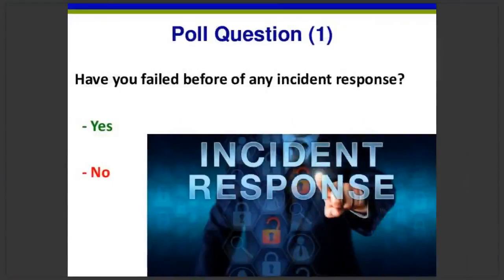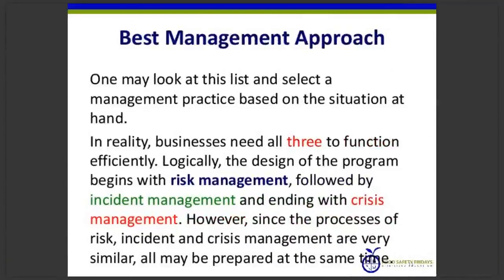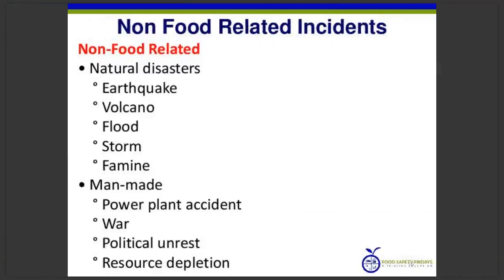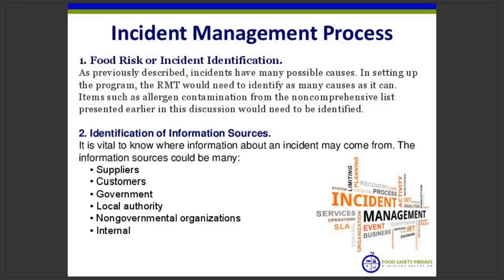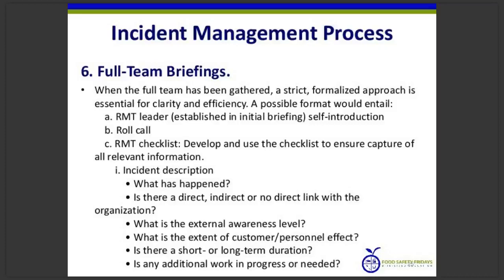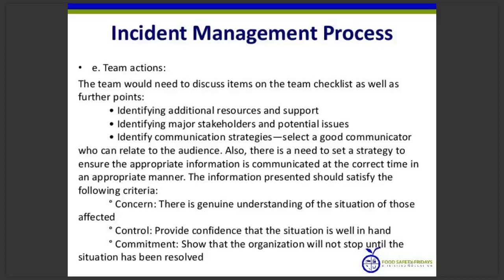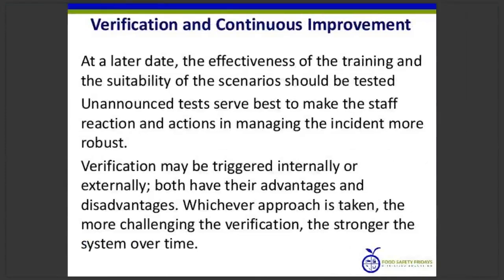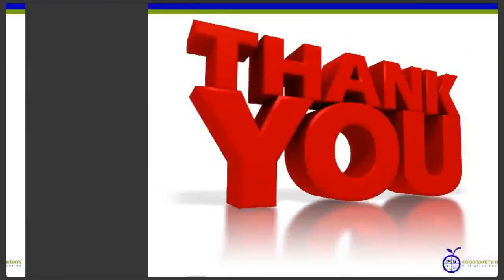Incident Management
The philosophy of food safety and quality management is one of prevention, whereby the safety and quality of food products are assured via the use of processes such as HACCP, Vendor Assurance etc. However, on occasion it is necessary to respond reactively to an incident in order to ensure consumer and business protection. Although incidents are very varied in their causes and effects, a common process can be used to help the Incident Owner manage the incident professionally. We will give a brief on food safety incidents that are identified in our supply chain or markets, which have the potential to damage brands or our business, or harm our consumers.

Download the Presentation Slides and Certificate of Attendance from the IFSQN